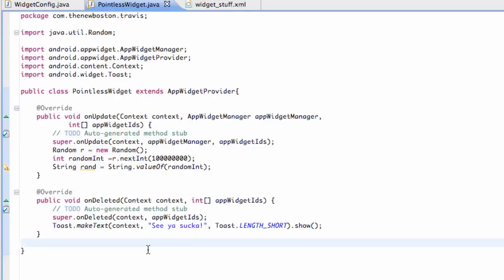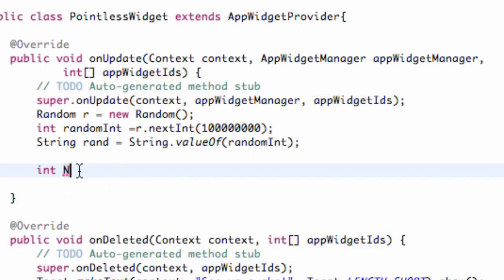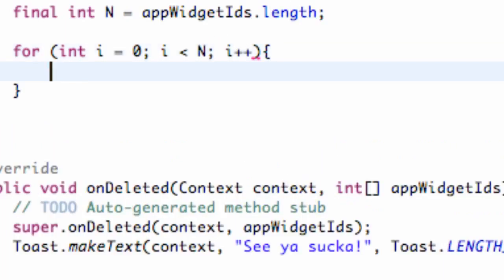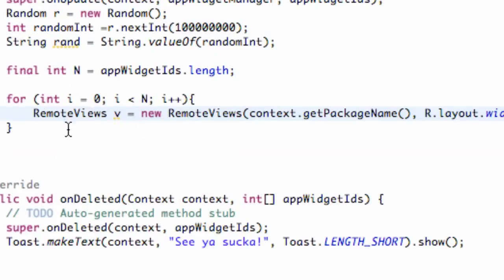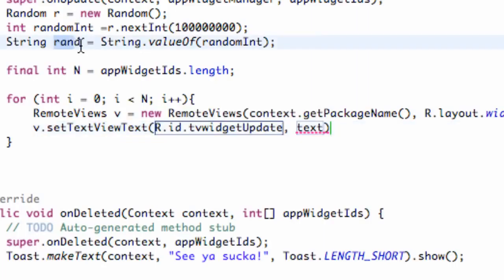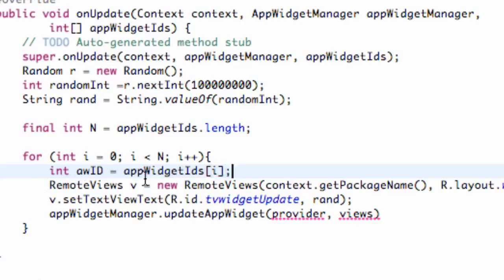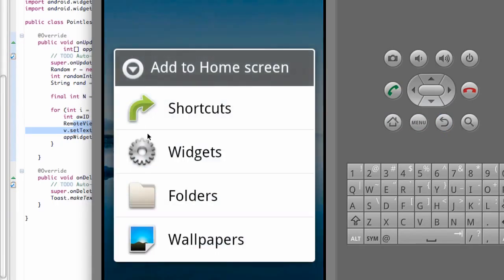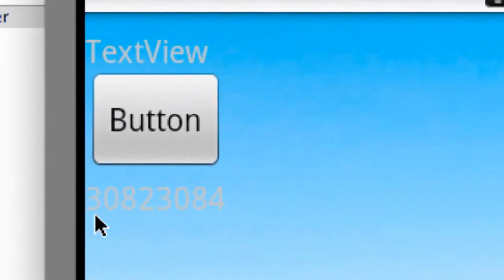Android Application Development Tutorial 164 Updating a Widget TextView